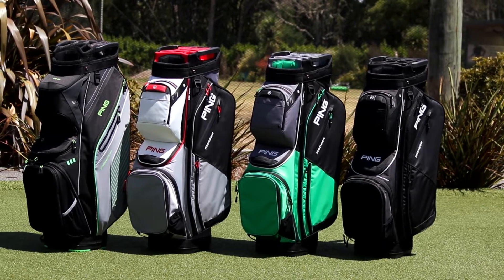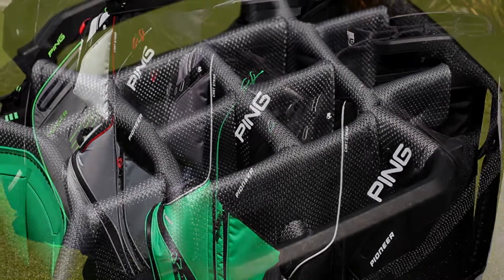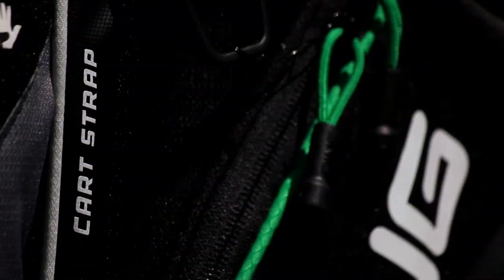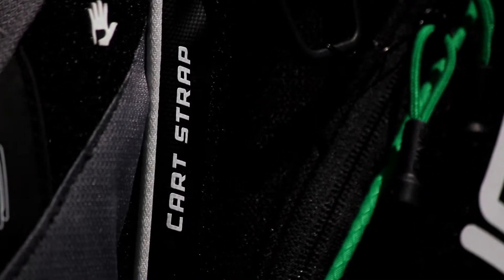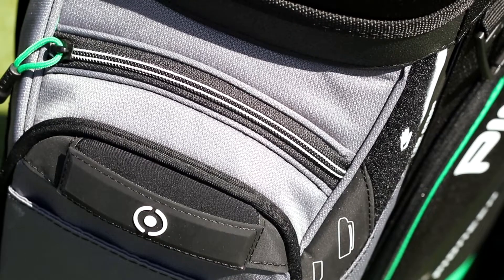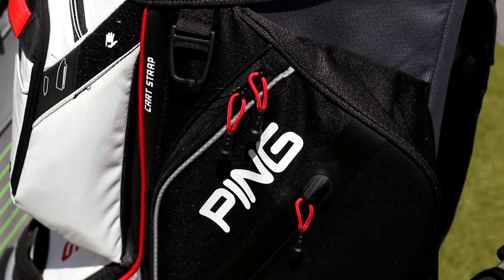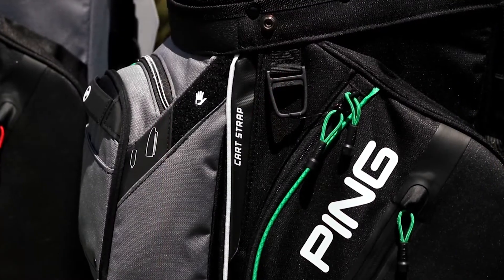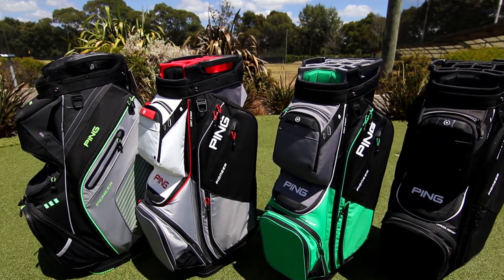Prodrive Ping Pioneer Cart Bags